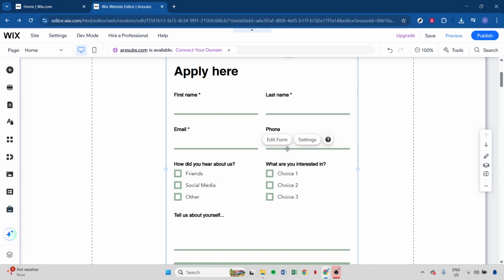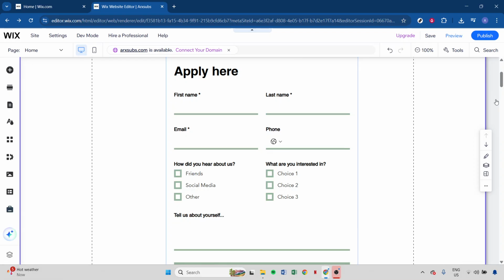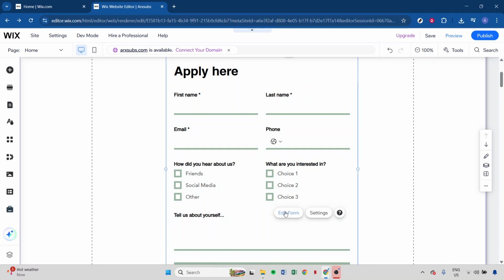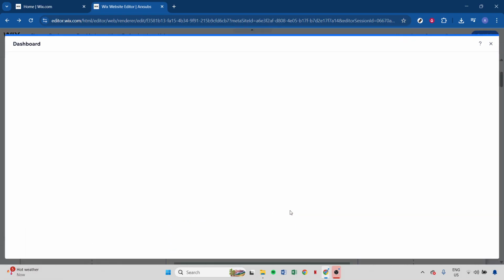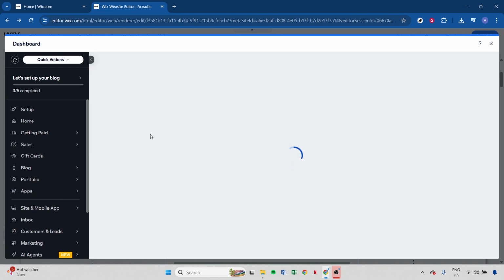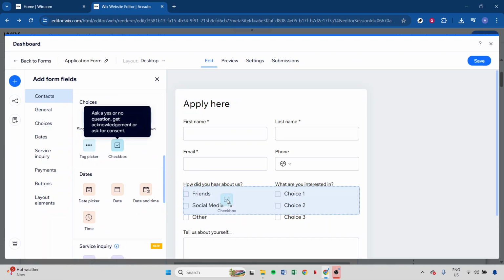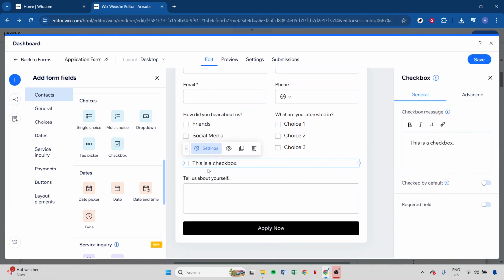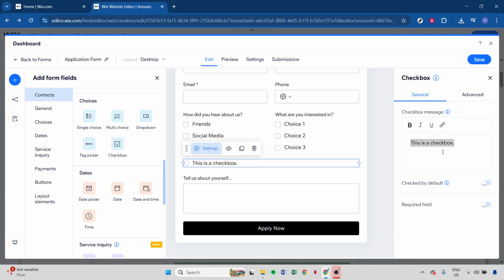How to Add a Checkbox in Wix Forms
Want to make your Wix forms more interactive? ☑️🌐 In this tutorial, we’ll show you exactly how to add a checkbox in Wix forms so visitors can easily select options when submitting responses.

In this video, you’ll learn:
✅ How to add and customize checkboxes in Wix forms
✅ Step-by-step instructions for creating multiple choice selections
✅ Tips for improving user experience and form functionality
✅ Pro tricks to style checkboxes and make your forms more engaging

Perfect for website owners, businesses, and educators who want to collect information efficiently and professionally.